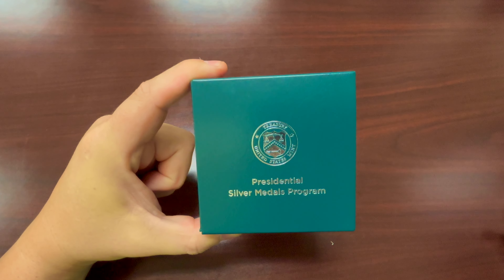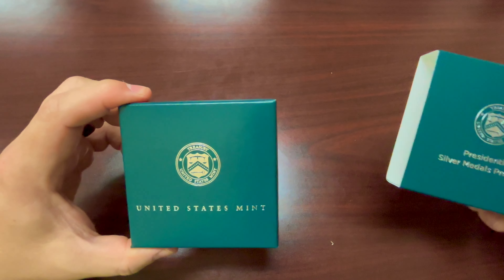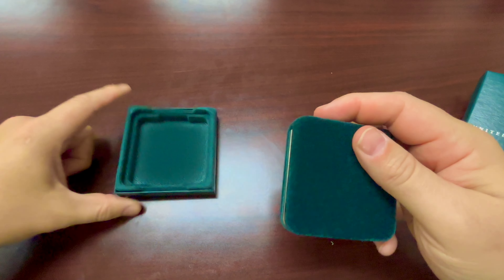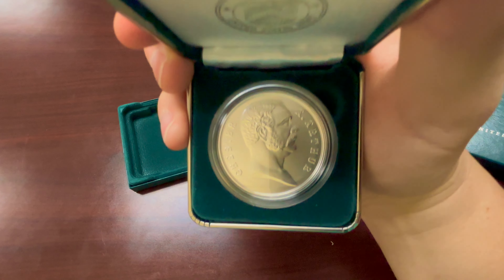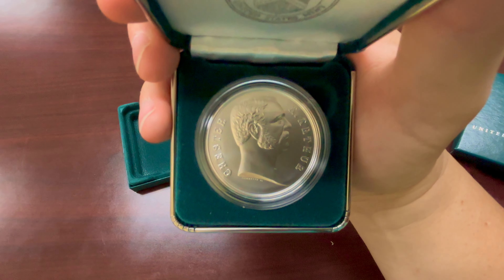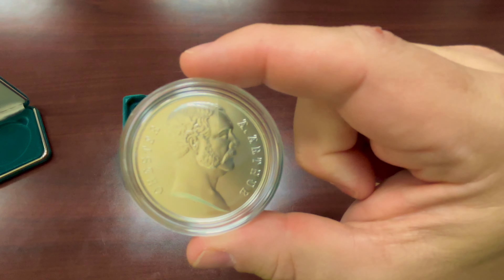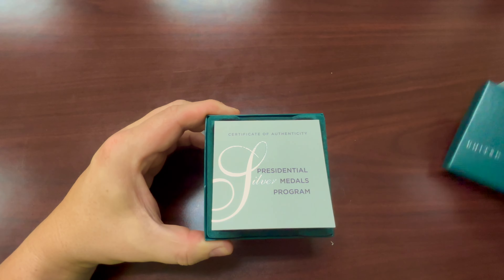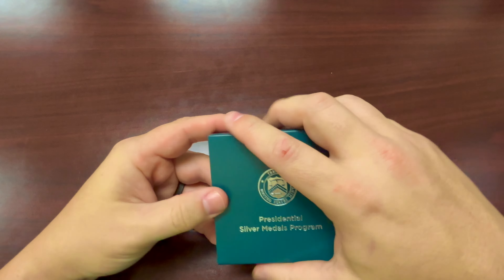Chester A. Aurthur Presidential Medal // U.S. Mint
This video features the Chester A. AurthurPresidential Medal from the United States Mint.